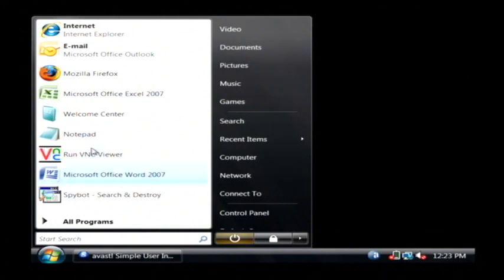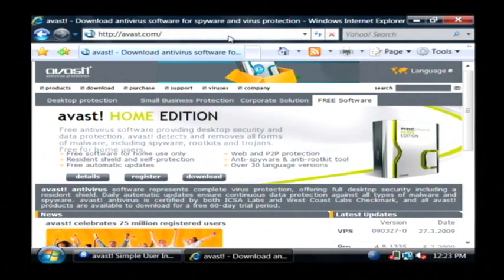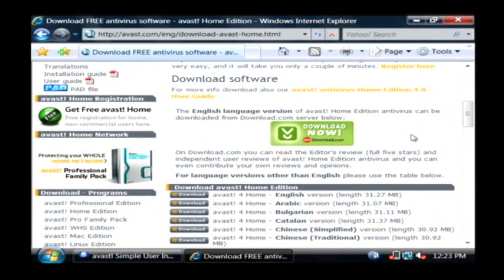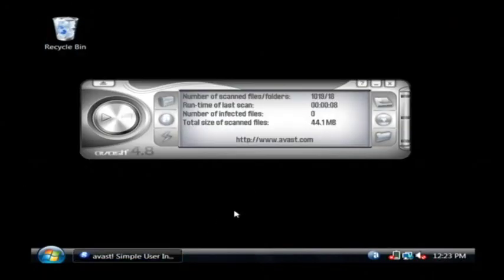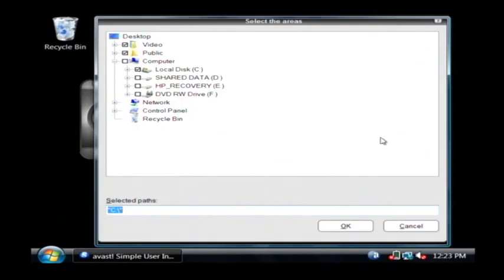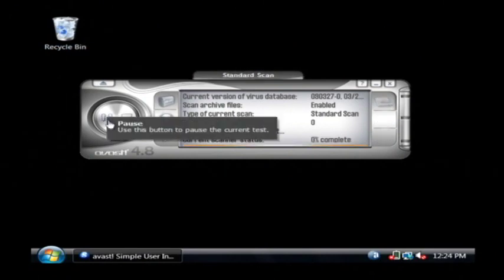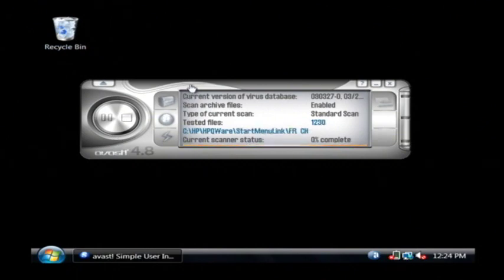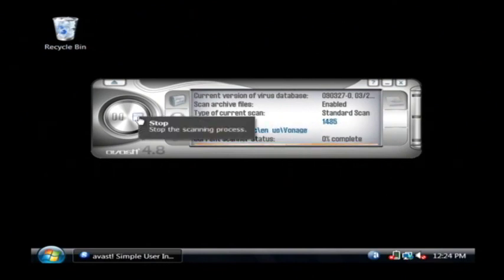The Best Anti-Virus Software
One of the best anti-virus software programs is Avast, which is available for free download at avast.com. Keep a computer clean of viruses and worms through a reputable anti-virus software with helpful tips from a software developer in this free video on computers.